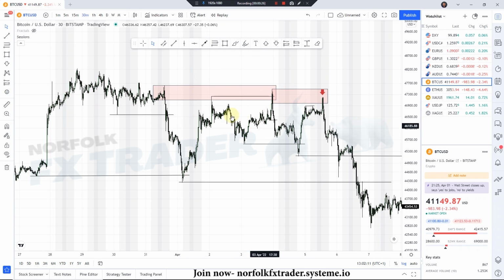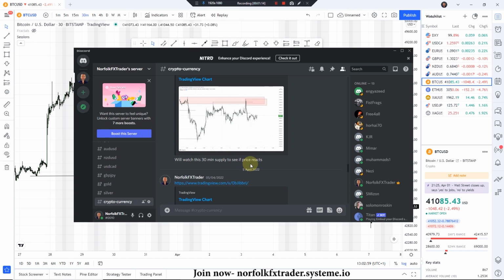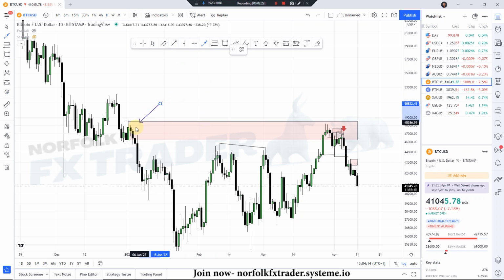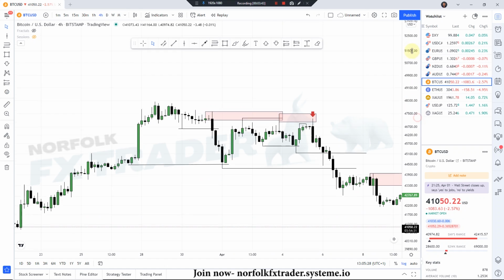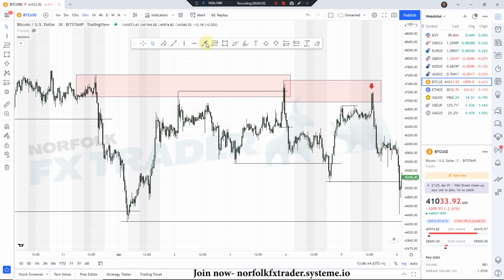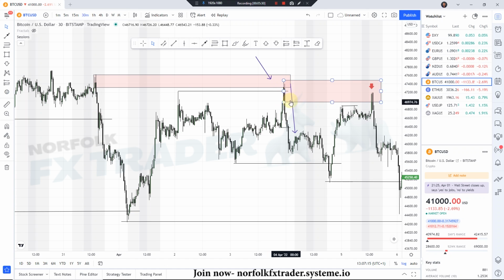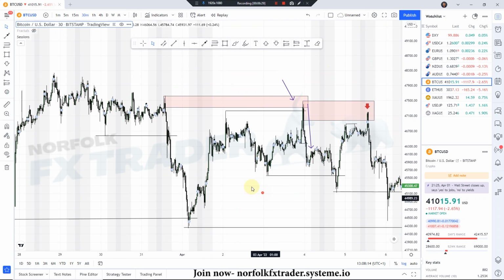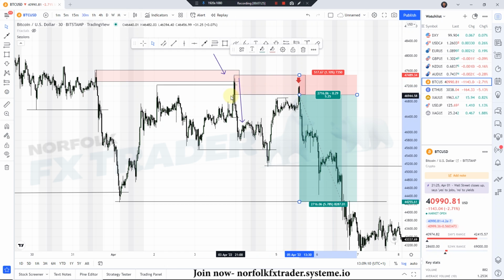Institutional Supply And Demand Trading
🚀 Master Trading in 90 Days – Start Now!

🚀 Profit From Your Next Trade – Join the Workshop!

Institutional supply and demand trading strategy that works in 2022! Learn how to trade with a supply and demand trading strategy.

Watch in this video how I share my way of trading with a institutional supply and demand trading strategy. With a sell trade I caught on Bitcoin with a walk through why and how I took this trade entry and exits.

institutional supply and demand trading - supply and demand trading strategy guide for forex  stocks futures and how to draw supply and demand zones. Discover several supply and demand trading strategies in this channel and through my online courses.

As always you will make breakthroughs and have rare insights and learn supply and demand trading concepts. Please watch this video so you can understand what you should actually do and how to trade supply and demand...

You have to start thinking and trading like an institutional trader.

Have you wondered the proper way to draw supply and demand zones for trading using pivot points and support and resistance? complete supply and demand trading guide - drawing zones, entries, exits, for futures, stocks, forex, become a student of supply and demand trading.

Finding institutional supply and demand zones in forex

• how to trade like banks and big institutional players using supply and demand
• how to make money trading stocks and forex market using trading indicators and supply and demand areas.

Watch this and find out more about supply and demand trading explained as well as what you may have missed in advanced trading strategies.

In this video you will discover how true supply and demand trading can open up higher probability with the profit and increase in capital that you have always known is possible in trading using the most effective forex trading strategy possible.

All with supply and demand trading secrets| institutional trading methods.

 ⏱️⏱️VIDEO CHAPTERS⏱️⏱️
00:00 - How to trade institutional supply and demand with bitcoin
01:52 - Top down analysis routine for trade setup
04:09 - Reading the movement of price for the perfect zone
05:22 - Trade entry and targets with supply and demand

Jonathan